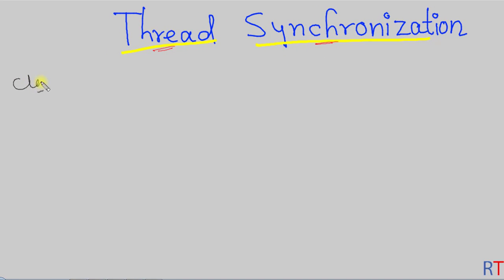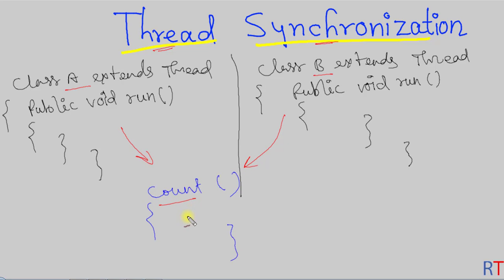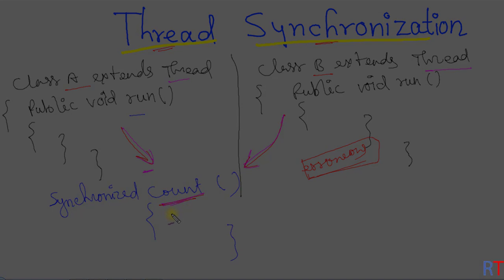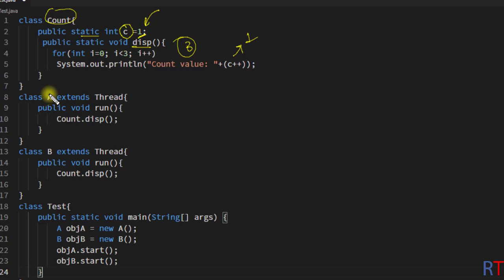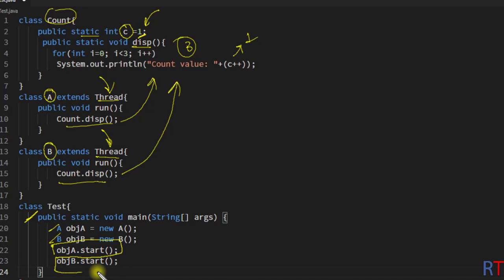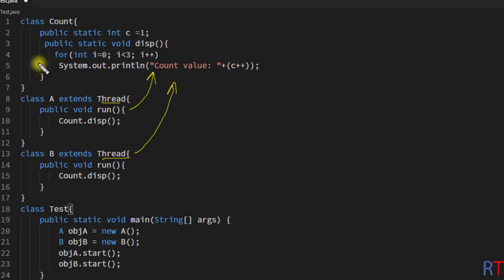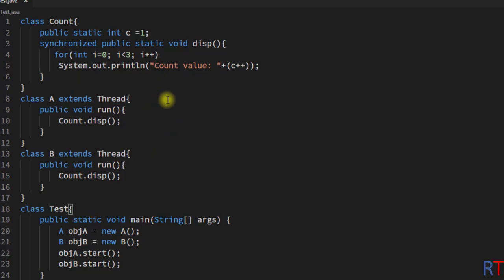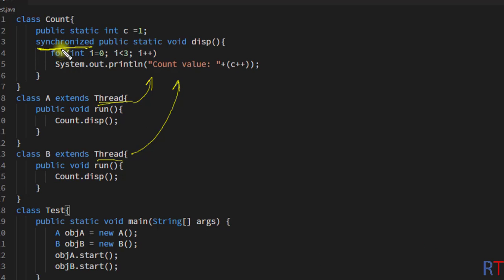Java-110- Thread Synchronization in Java || Threads in Java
Thread Synchronization in Java